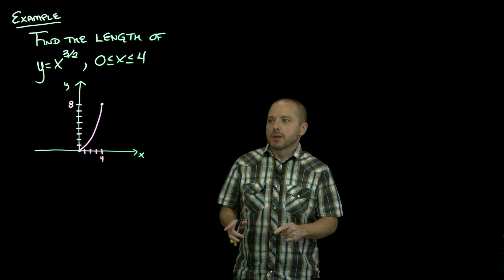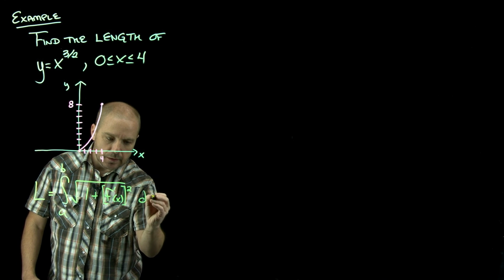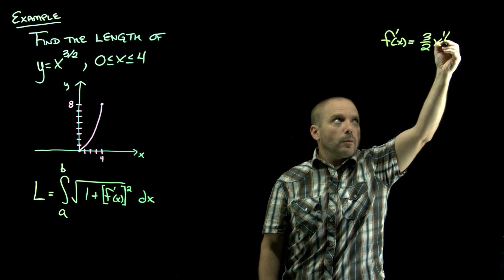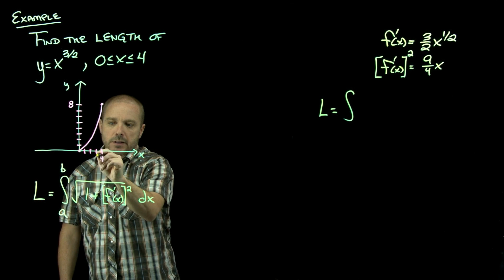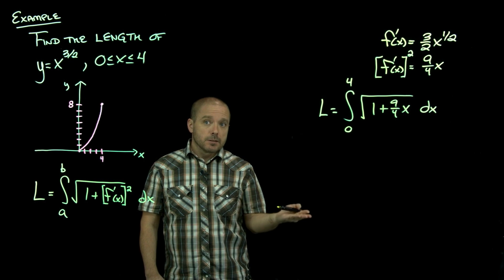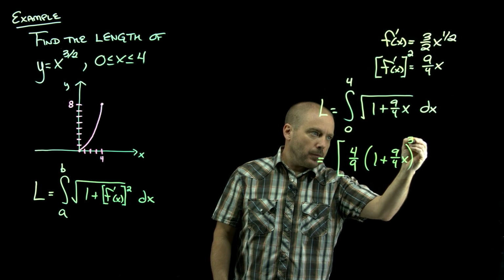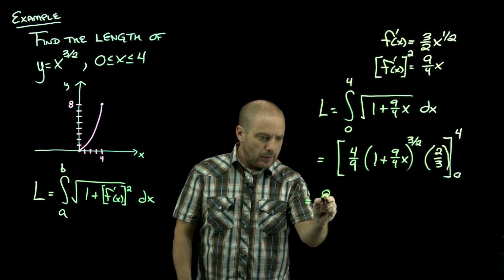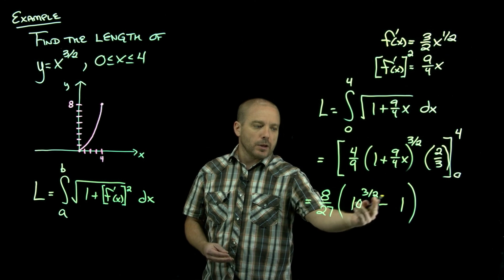Arc Length - Example